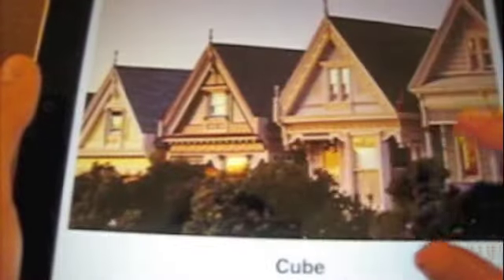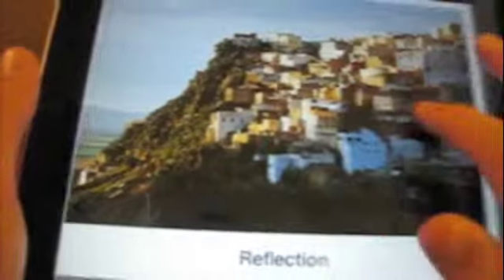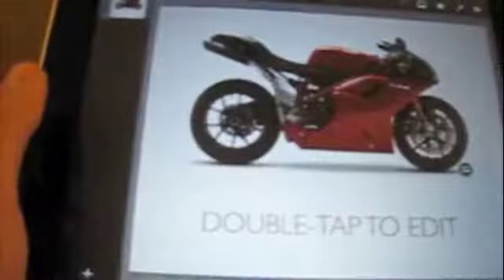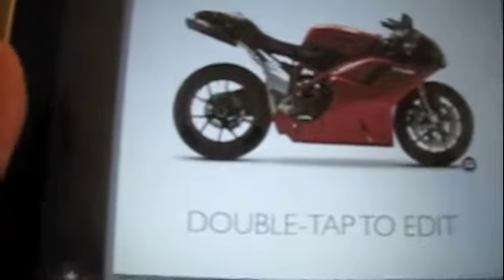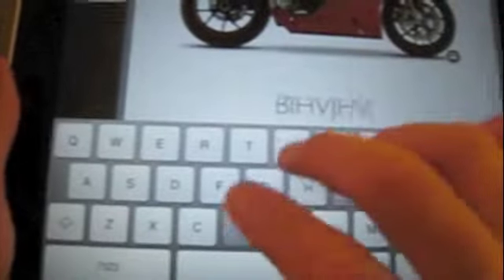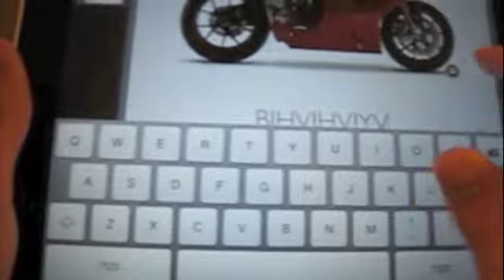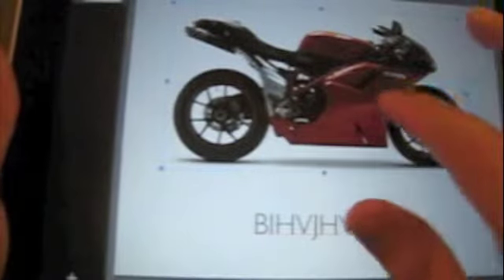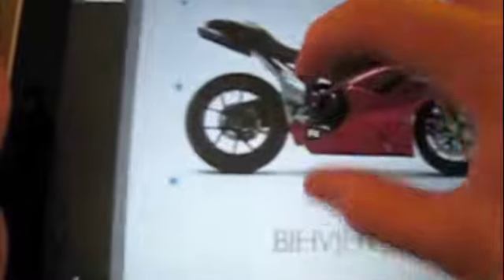Keynotes app for ipad